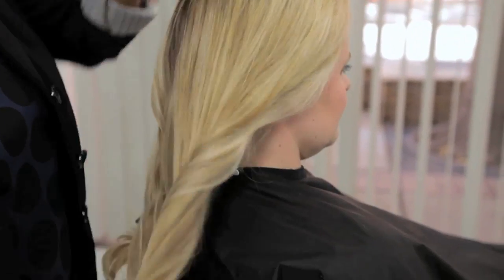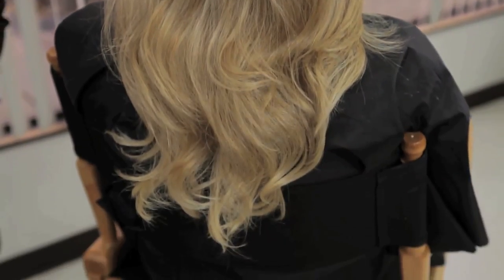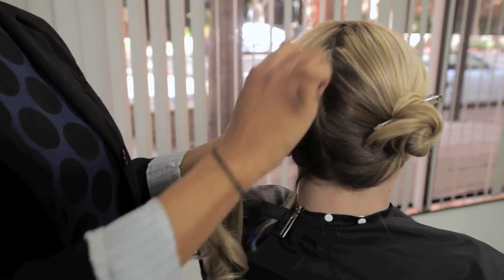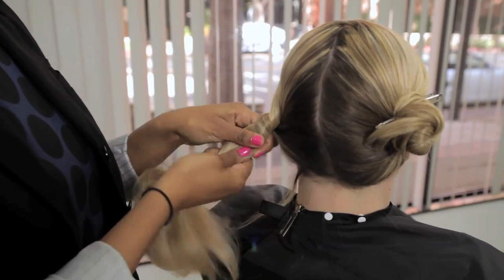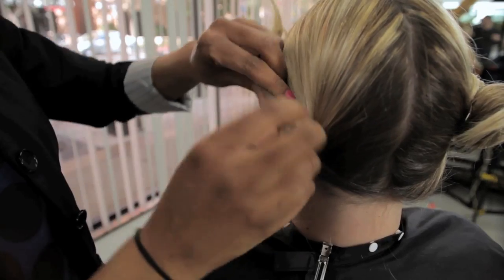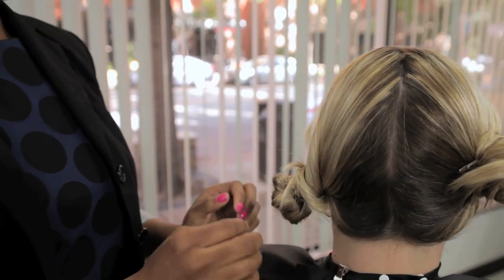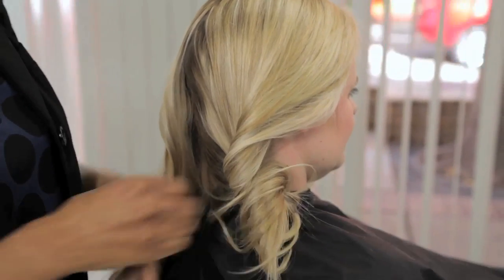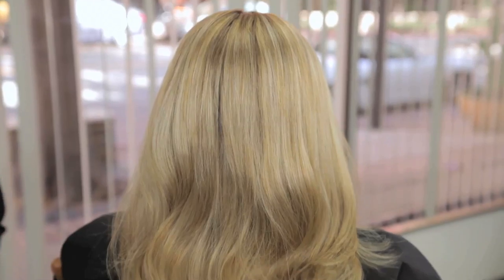How to Do Curls With No Heat or Hair Accessories : Curly Locks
Sometimes you need curls in your hair but you have no rollers, you have no electricity but you want to add curls. Do curls with no heat or hair accessories with help from an experienced stylist in this free video clip.

Series Description: If you want to have those nice, curly locks you've always dreamed of, there are a few key things you're going to want to keep in mind. Get tips on styling curly hair with help from an experienced stylist in this free video series.